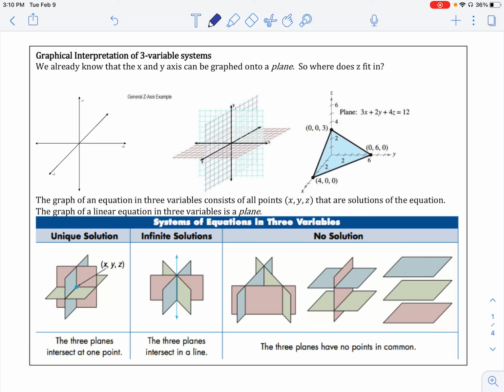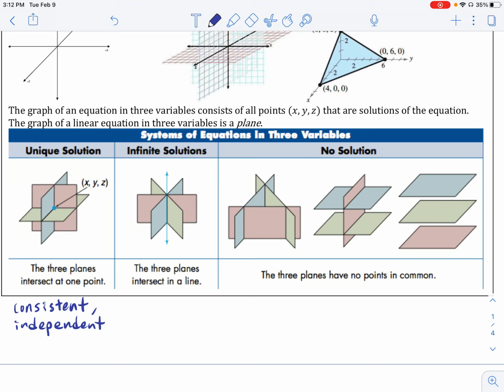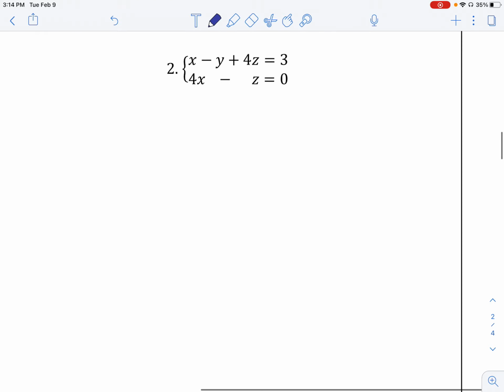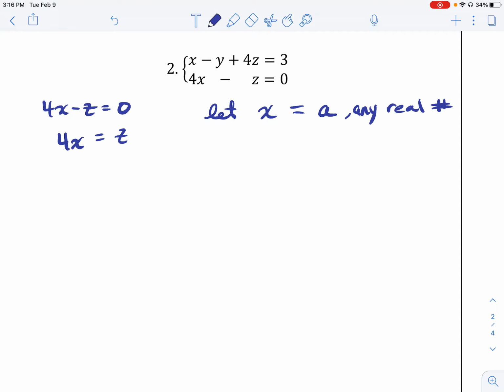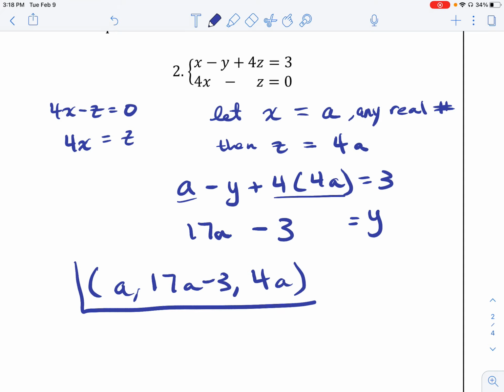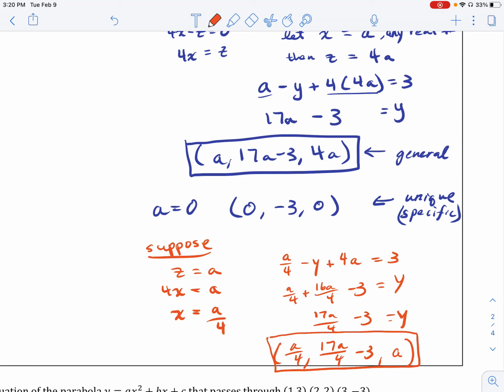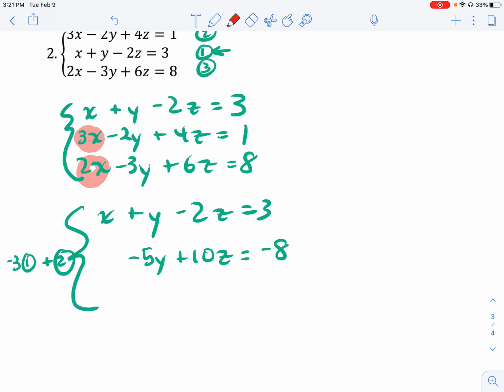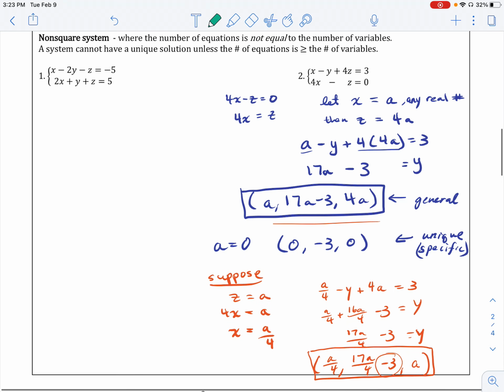HPC 7.3.2 - Non Square Systems (Dependent)